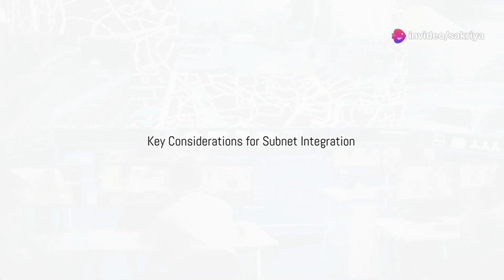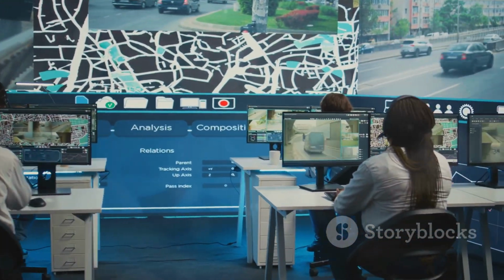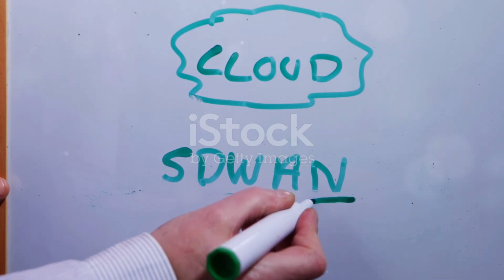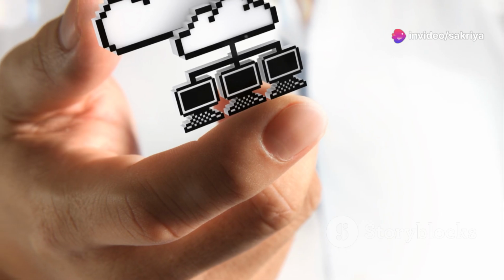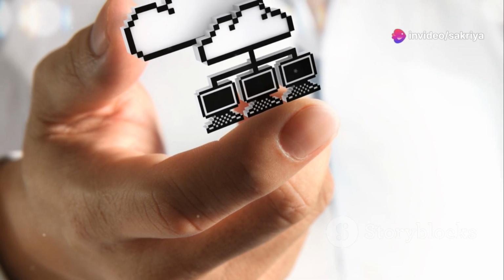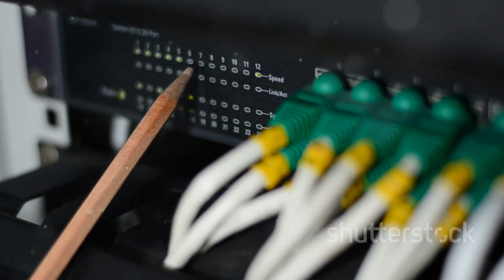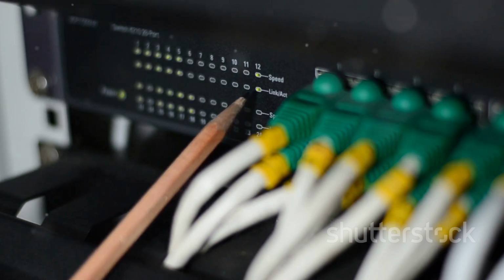Mastering AWS Transit Gateway